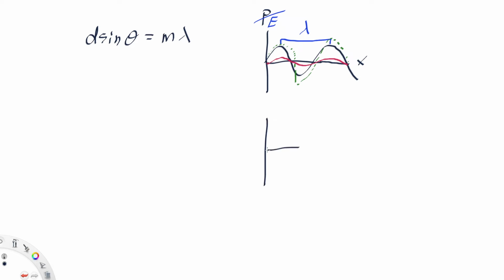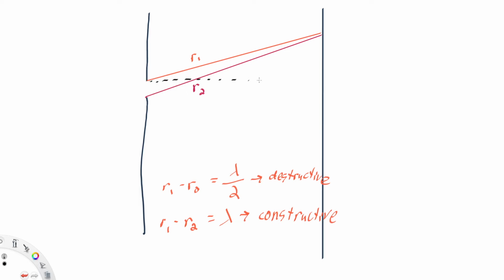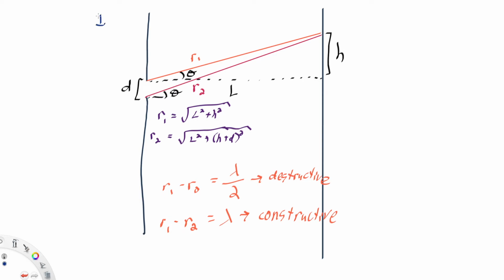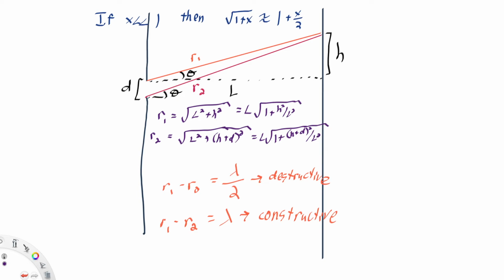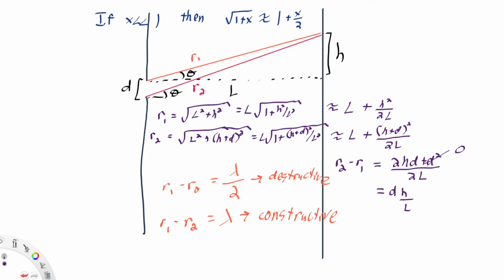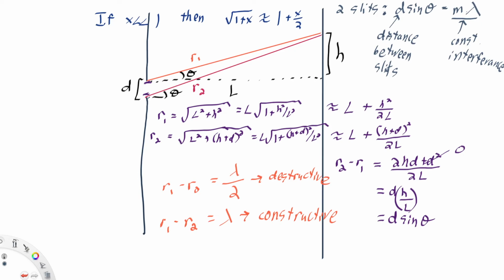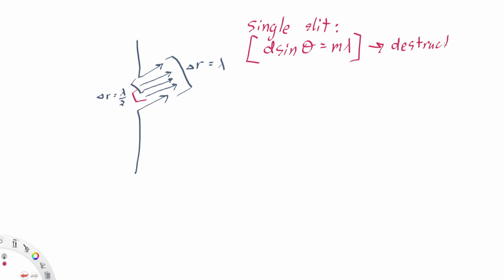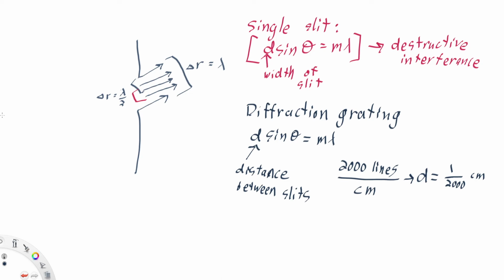Phys 152 Lecture 7 (Wave Optics)